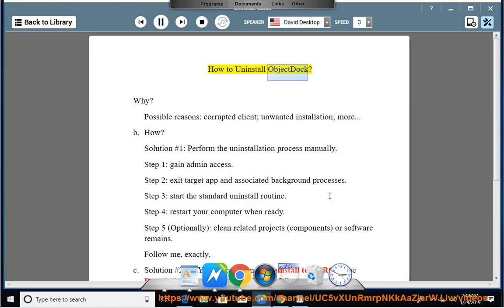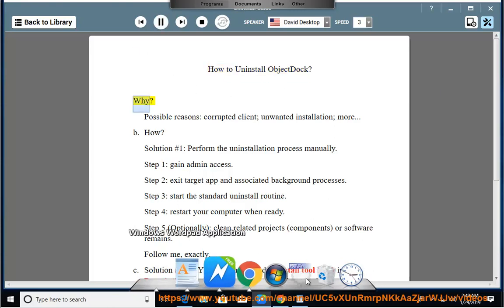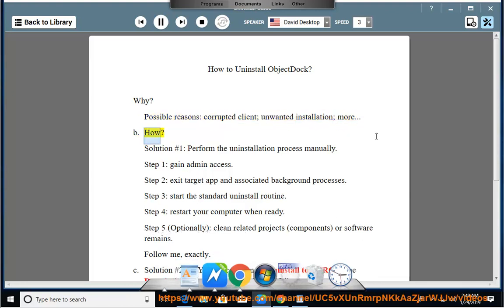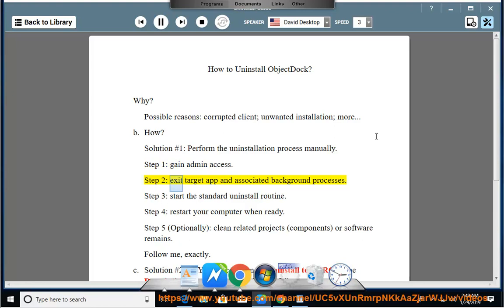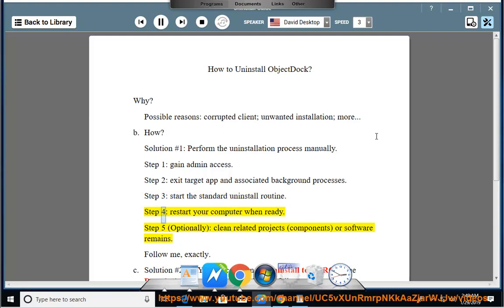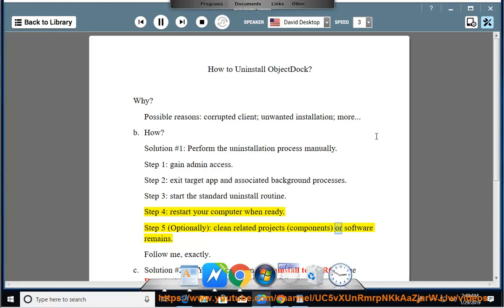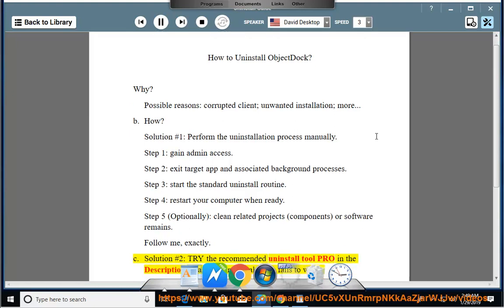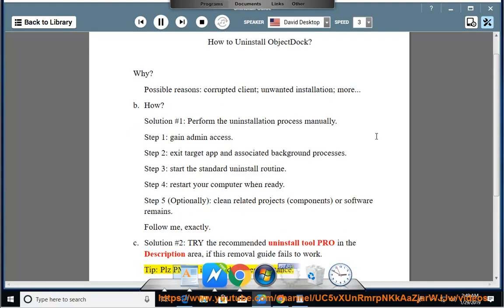Unisntall ObjectDock 2 in Windows 10 October 2018 Update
Here's how to Uninstall ObjectDock. If you just can't do that, try the best uninstall tool (for Windows)@ Learn more?

Uninstall Adobe After Effects CC 2019